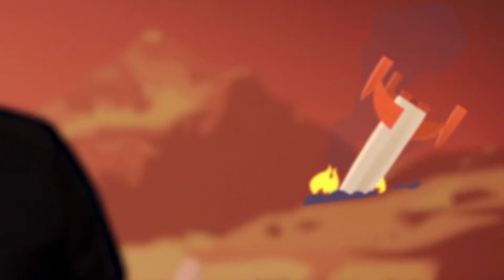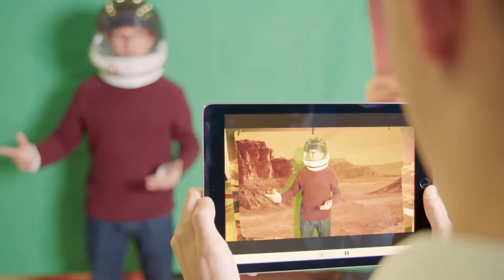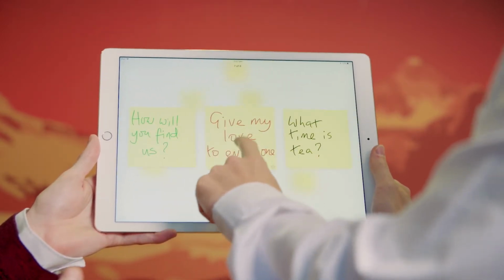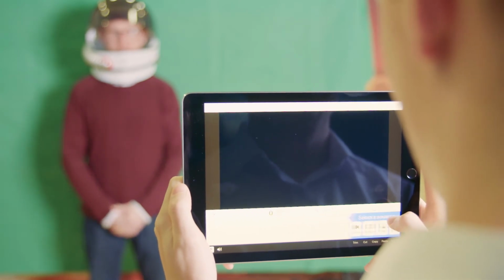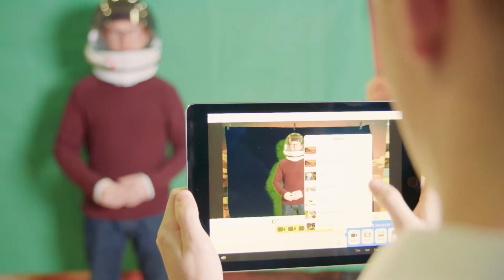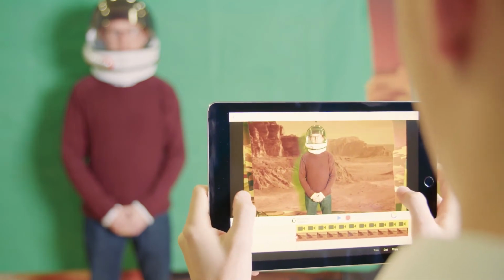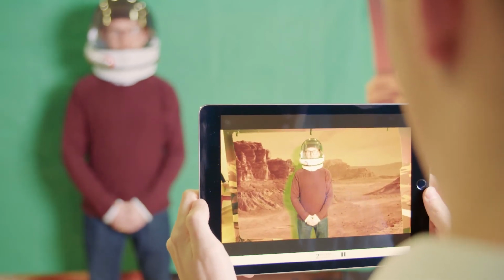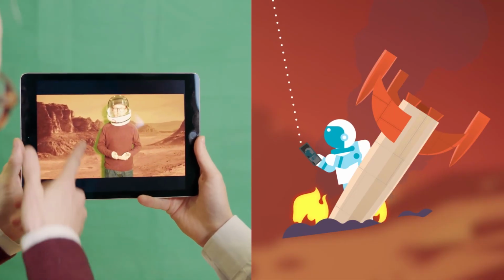Mission to Mars: A Message Home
Welcome to Mission to Mars: A Message Home.

This video tutorial will provide you with a step by step lesson plan on how to incorporate iPad into your classroom, using the Green Screen App. This video focuses on a number of key skills, including critical thinking, creativity and team work.

Want to keep up to date with more Mission to Mars tutorials?